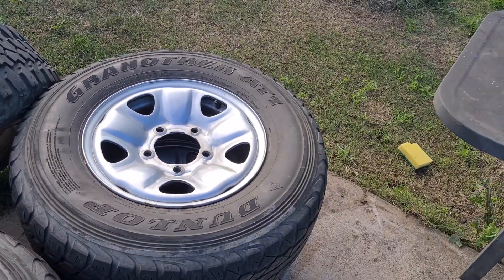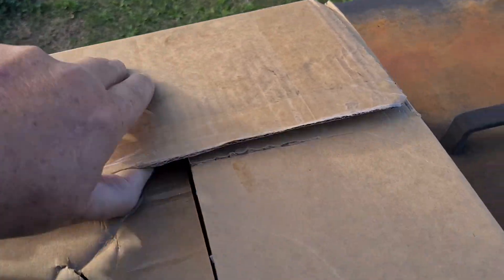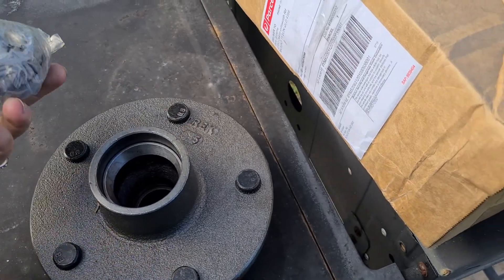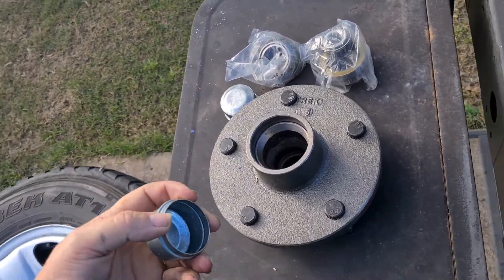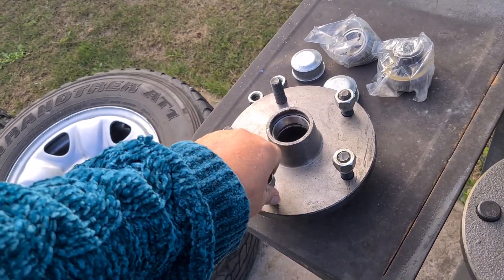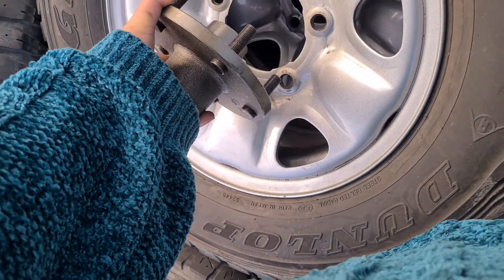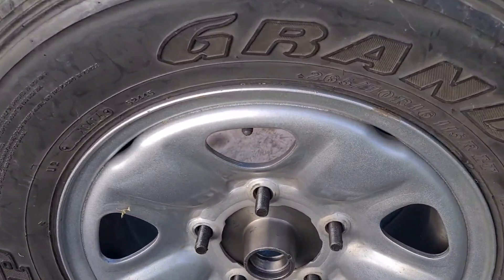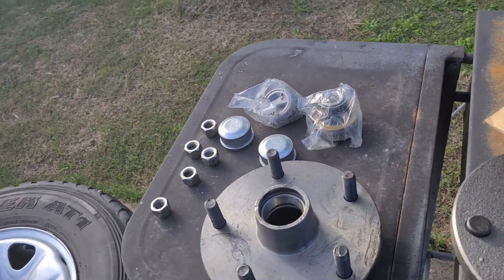hubs arrived from ebay